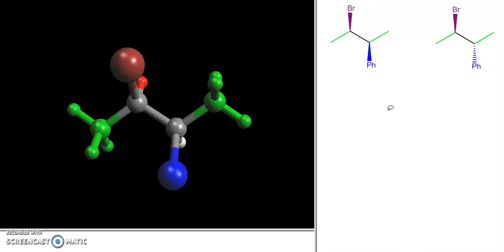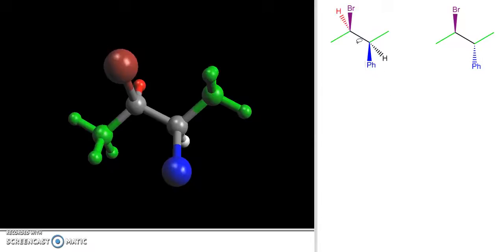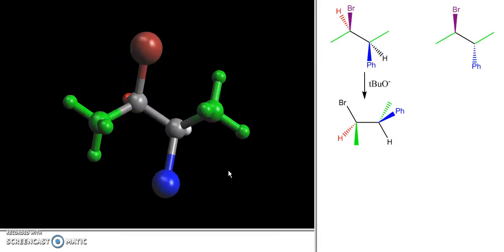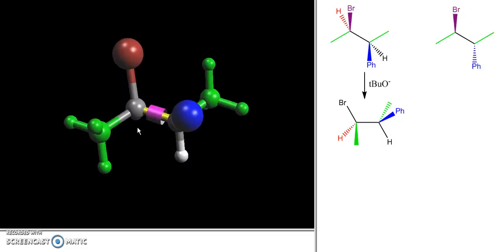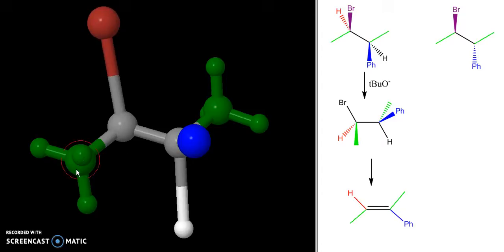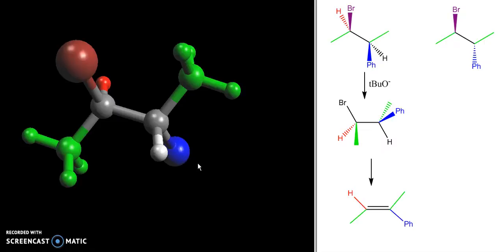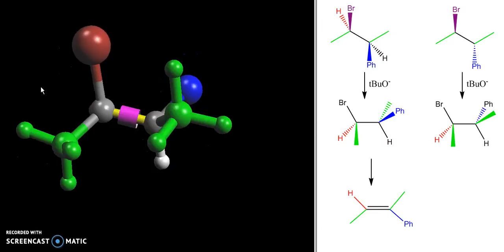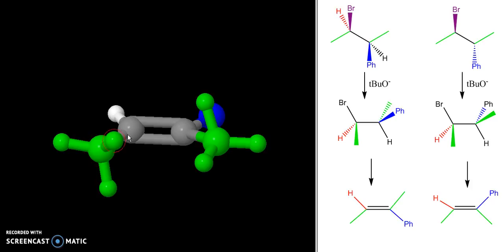E2 reaction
Predicting the stereochemistry of the product of an E2 reaction